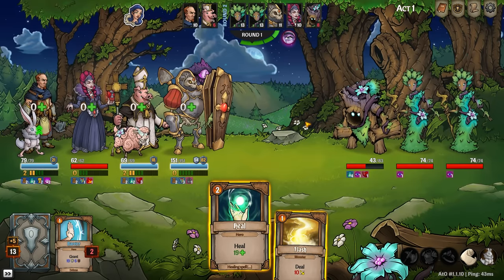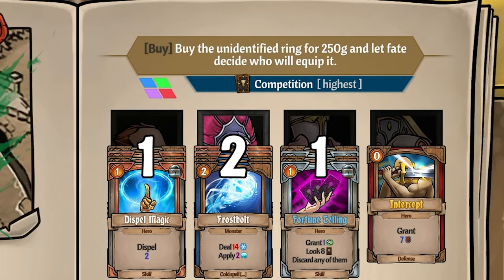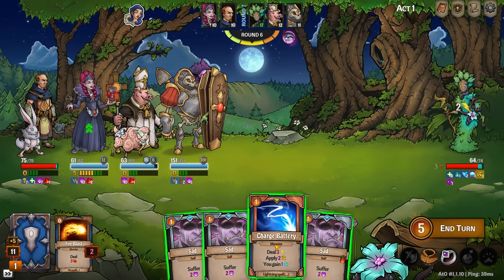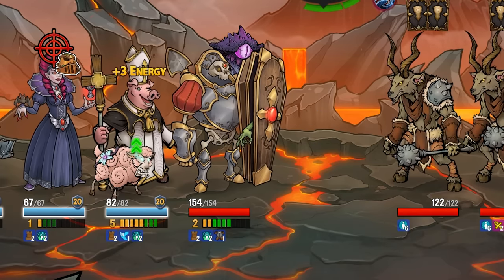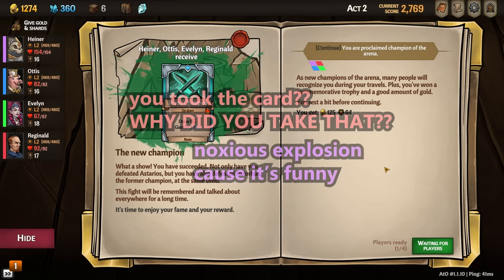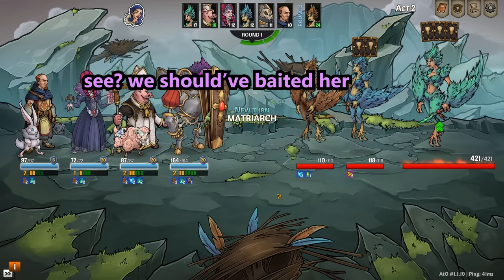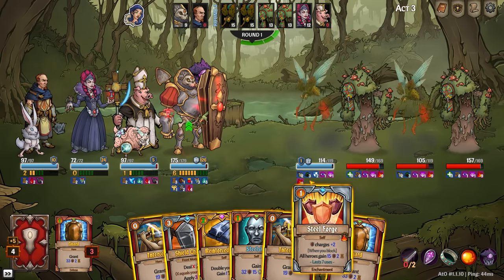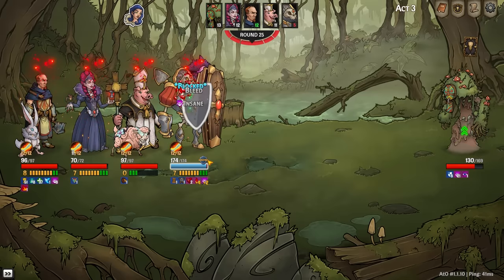Sabotaging Across the Obelisk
Make sure to check out the all-new Across the Obelisk: Sands of Ulminin DLC with my

Company of Heroes
Total War: Warhammer II
Crusader Kings III
Crusader Kings II
Democracy 4
Hearts of Iron IV
Hoi4